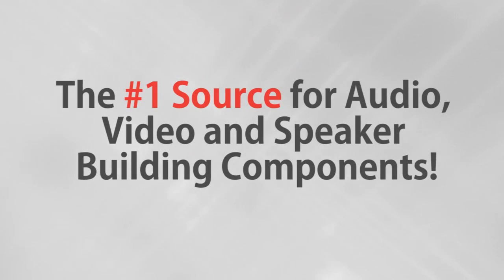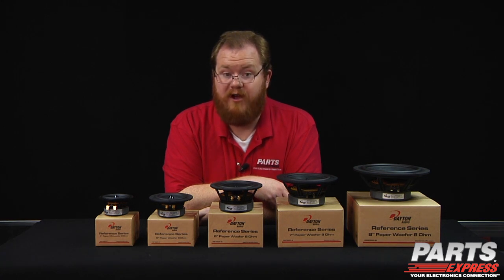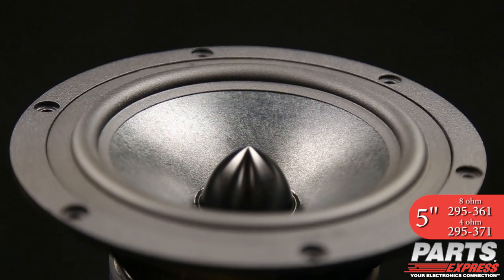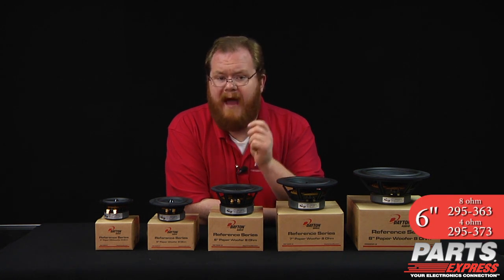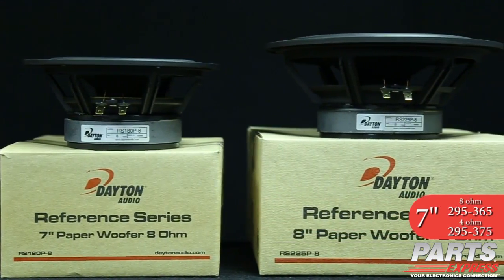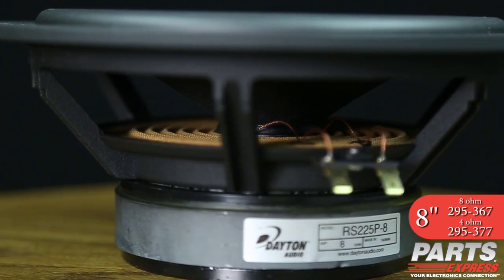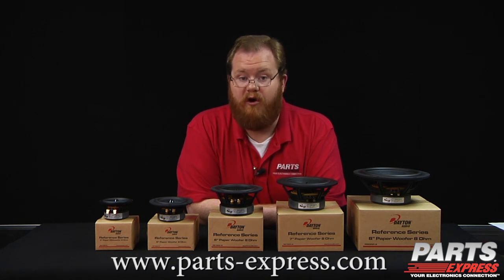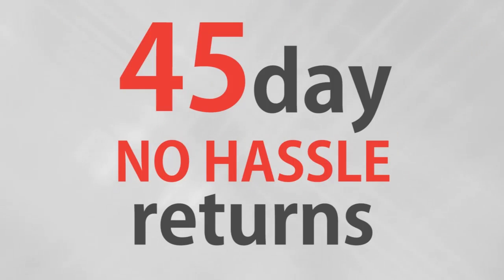Dayton Audio RS Paper Cone Woofers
Many speaker builders are trying out the Dayton Audio RS Paper Cone Series Woofers, you should too!